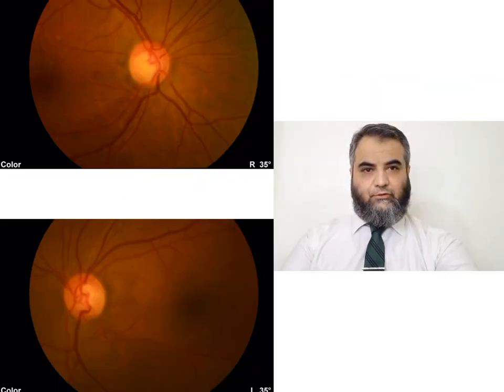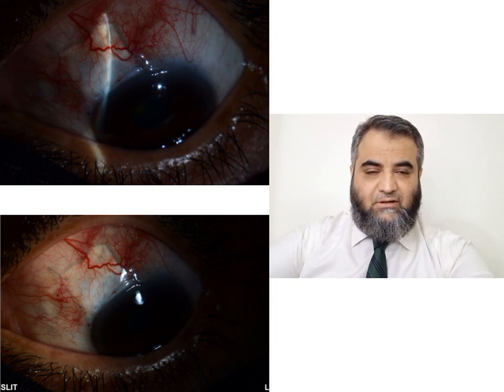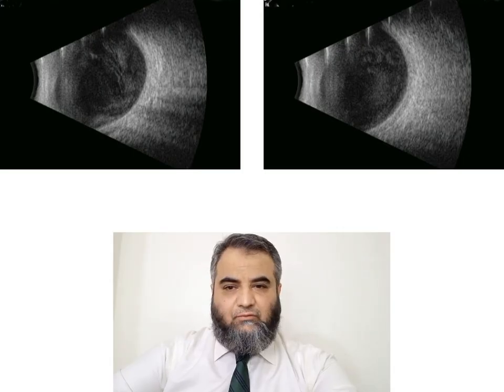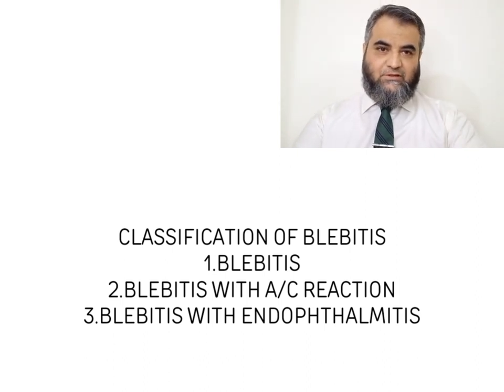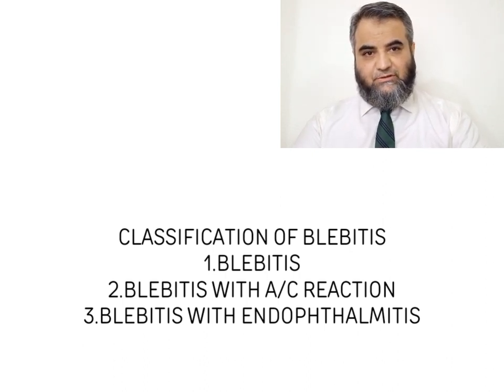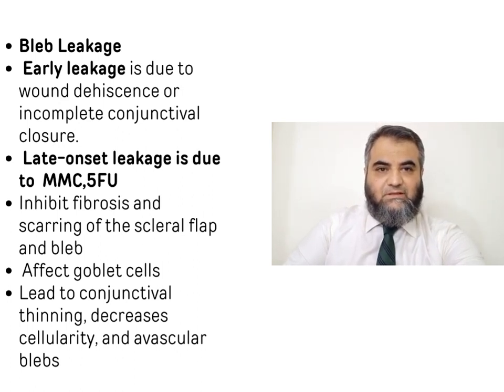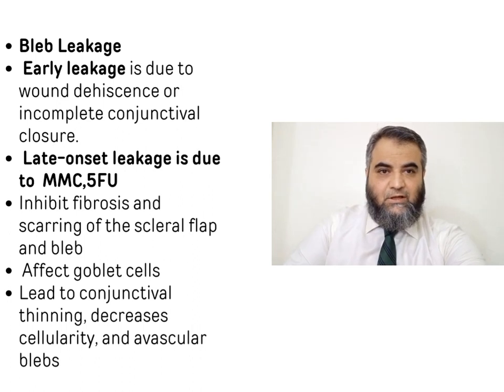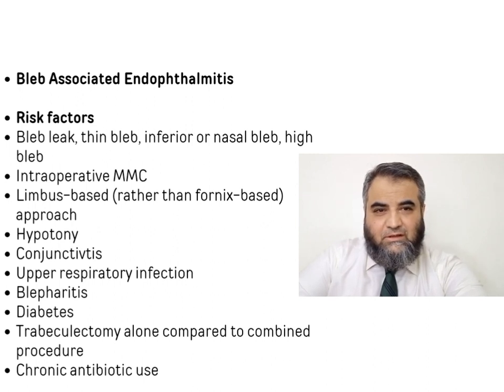INFECTION AFTER GLAUCOMA SURGERY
BLEB RELATED ENDOPHTHALMITIS & IT'S MANAGEMENT